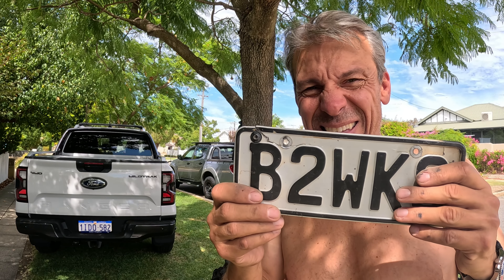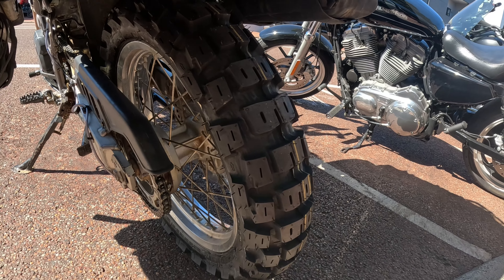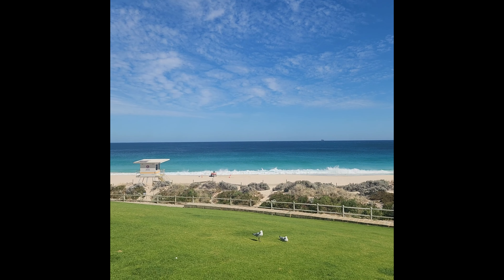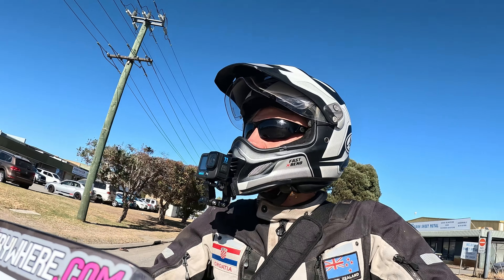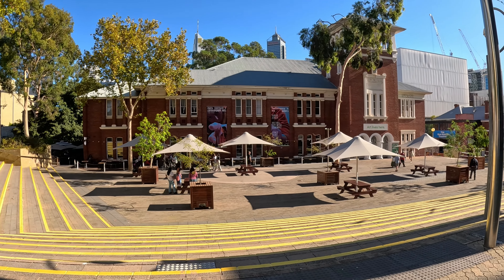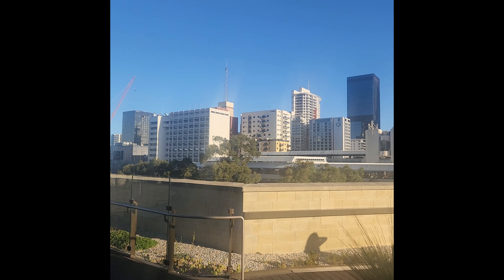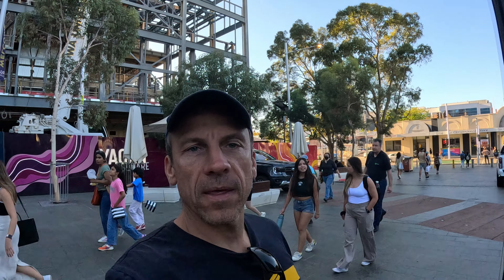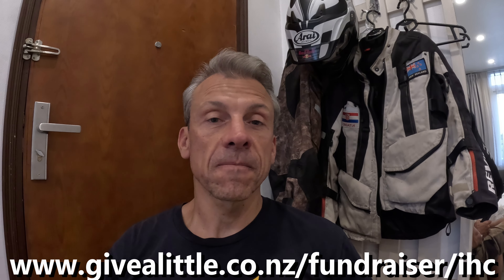AUSTRALIA. DAY 23 - 36: PERTH - Crating the bike myself & could this be the best city in the world?!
It's two weeks before I can get on the plane to Vietnam. In the meantime the bike has to be put back in the box and I discover what might very well be the most livable city in the world.